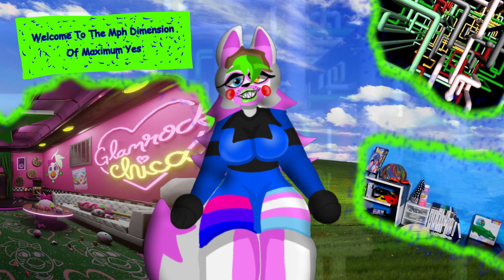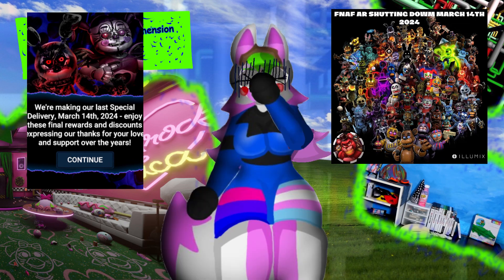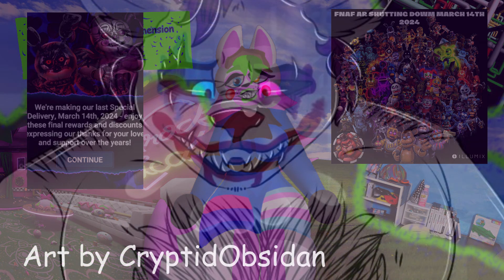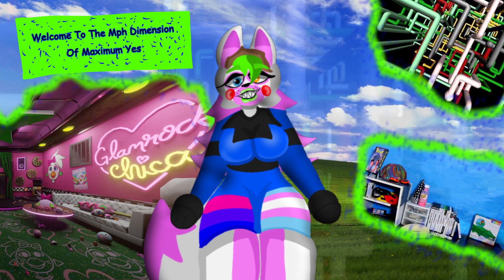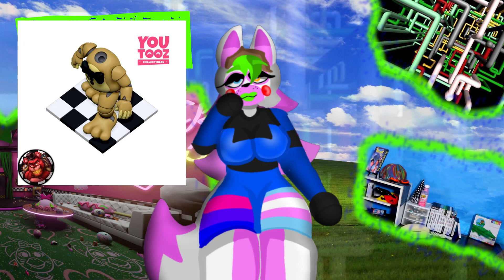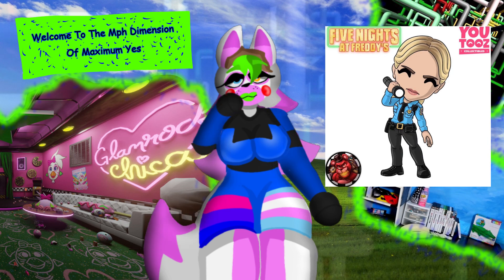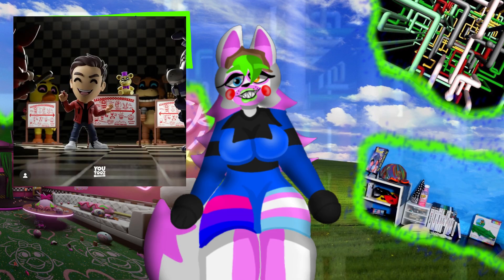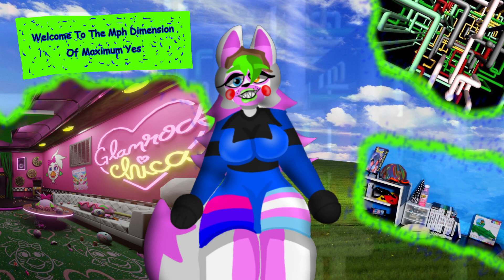FNAF AR Is Going Away...||FNAF Merch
0:00-0:51 Intro
0:52-2:20 Finale FNAF AR News
2:21-3:08 Youtooz FNAF Movie Springtrap Figure 3D Model Reveal
3:09-3:35 Youtooz FNAF Movie Vanessa Concept Art Reveal
3:36-4:27 Matpat!
4:28-5:49 Outro